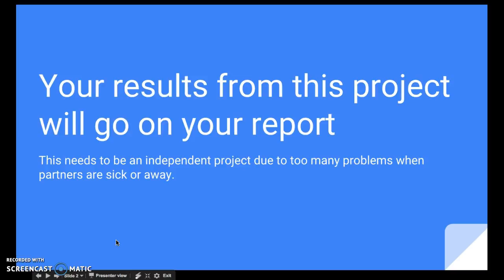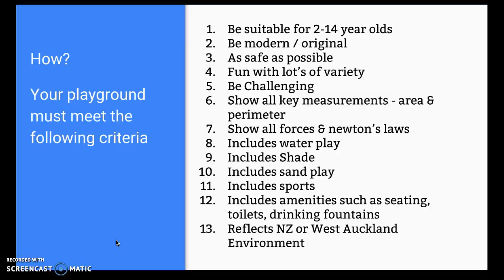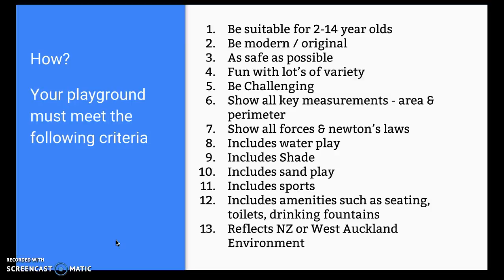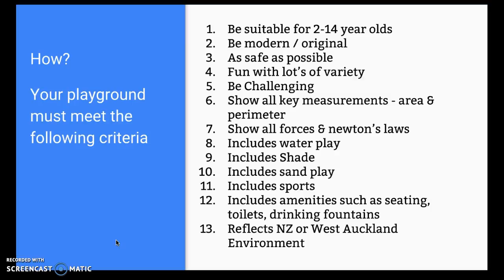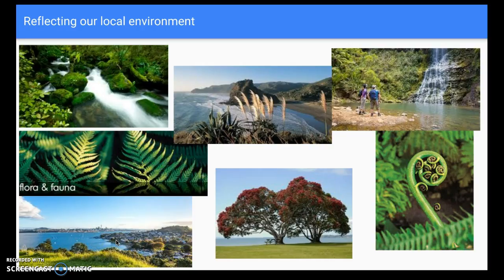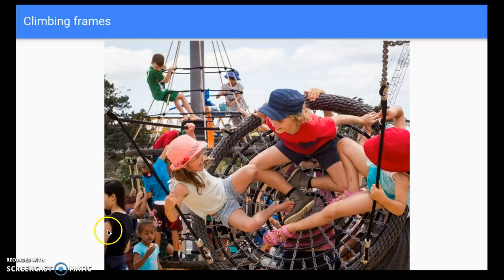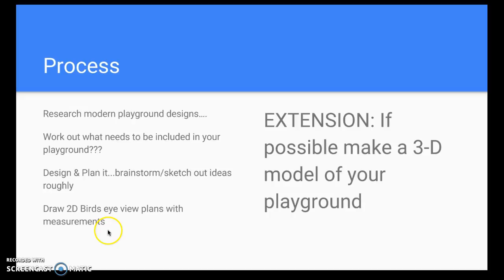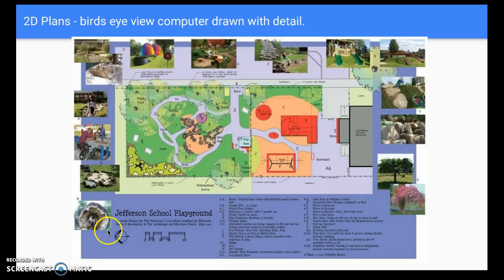Project Ultimate Playground Part 1